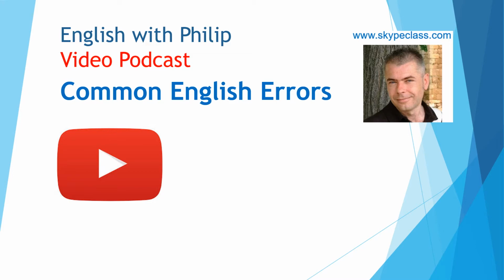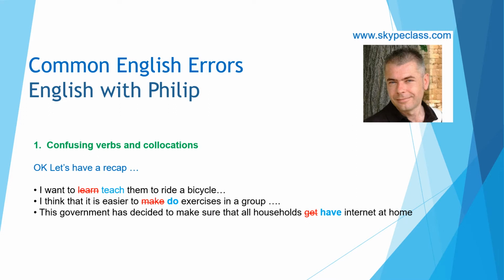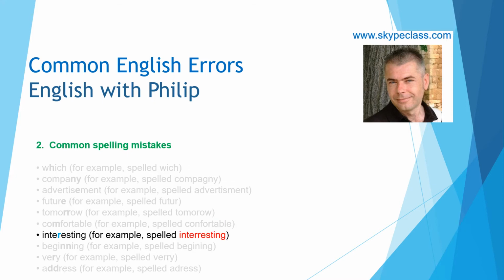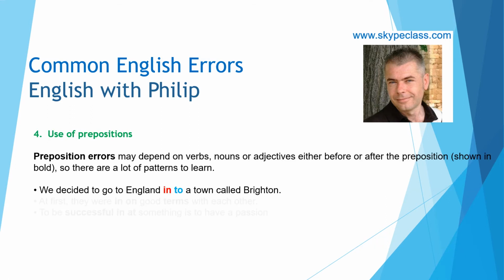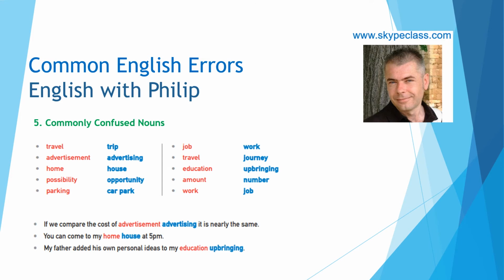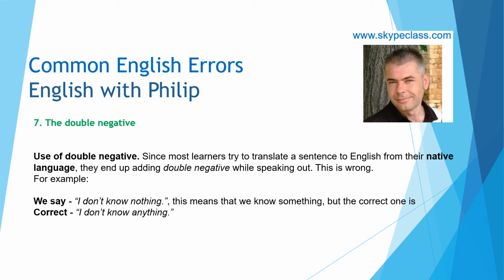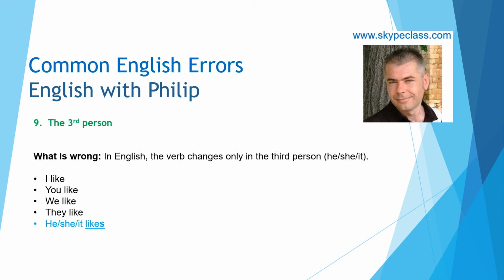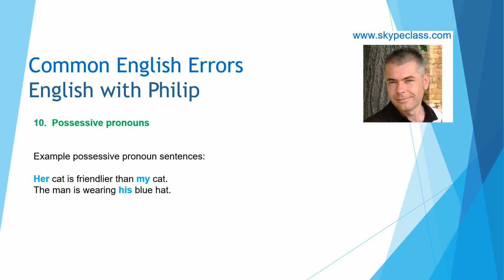common English errors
10 of the common English errors made by learners of English.